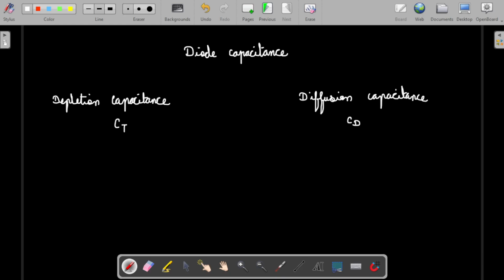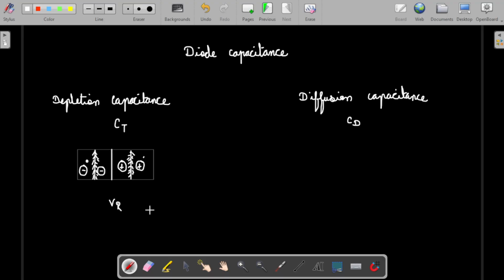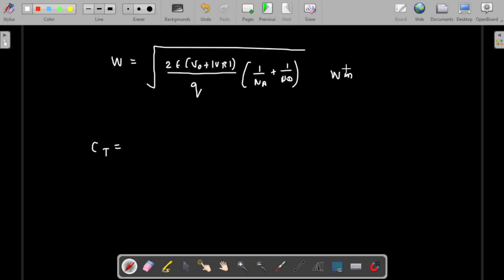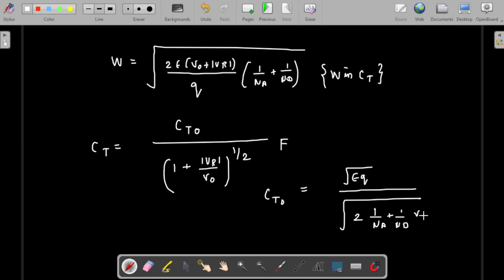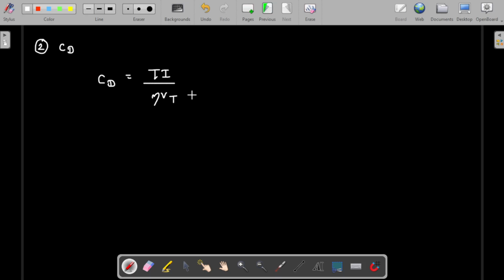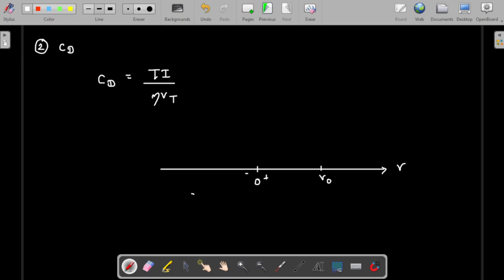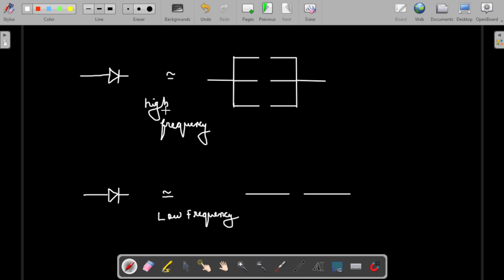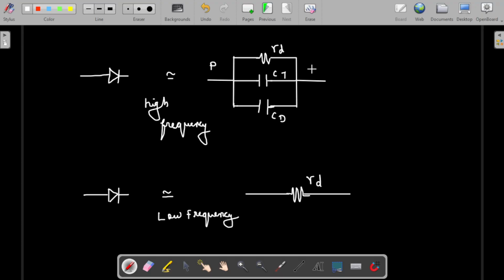52 Diode Resistance & Capacitance Explained | Static vs Dynamic | Transition vs Diffusion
What is the AC Resistance of a Diode? Why does a Diode act like a Capacitor? 🔋

In this video, we cover the AC/DC characteristics of a PN Junction:

**1. Diode Resistance:**
* **Static (DC) Resistance:** Simple ratio V/I.
* **Dynamic (AC) Resistance:** The slope of the curve (dV/dI). The famous formula rd = 26mV / ID.

**2. Diode Capacitance:**
* **Transition Capacitance (CT):** Occurs in Reverse Bias. We explain how the Depletion Region acts like a parallel plate capacitor.
* **Diffusion Capacitance (CD):** Occurs in Forward Bias due to charge storage.

Essential theory for Analog Electronics design and EDC exams.